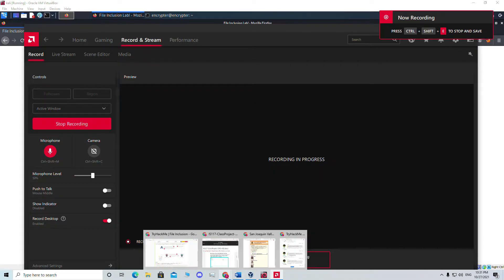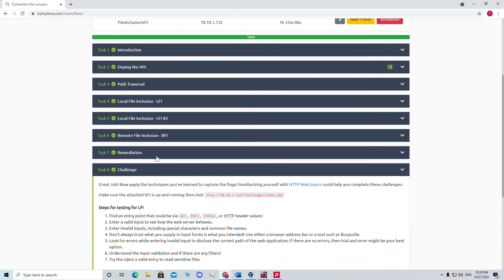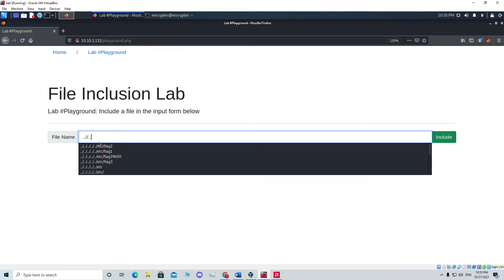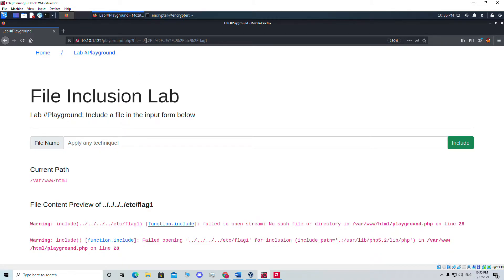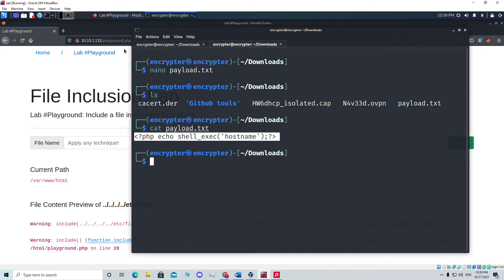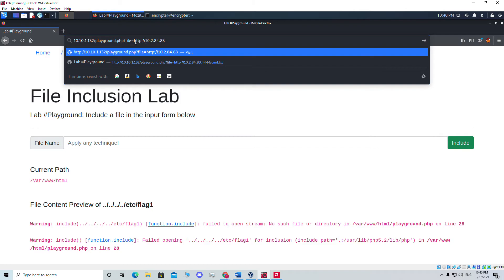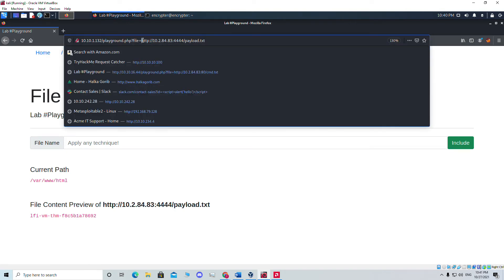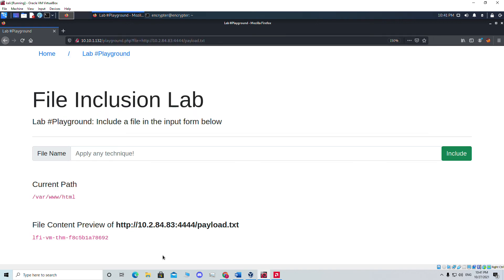Remote File Inclusion Room TryHackMe | RFI | Walkthrough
Today's video is about Remote File Inclusion(RFI). I found this room interesting and saw lots of people struggling to solve the challenges. So I made this video to show how to solve the challenges. In my last video I showed you how to solve the local file inclusion(LFI) problems. If you haven't seen that video make sure to check it out
Happy learning!